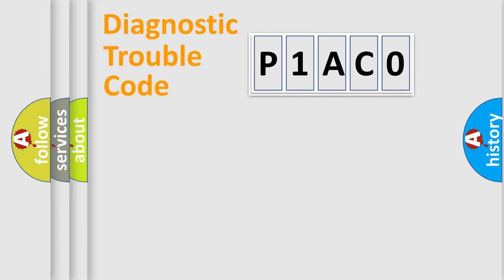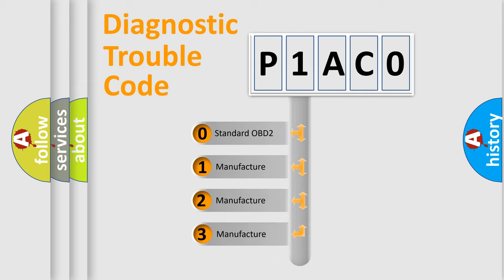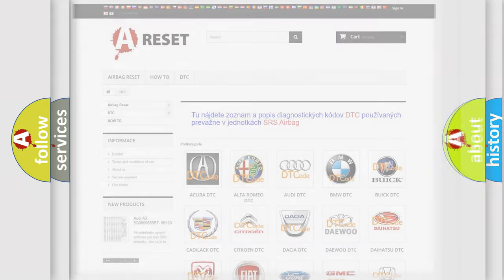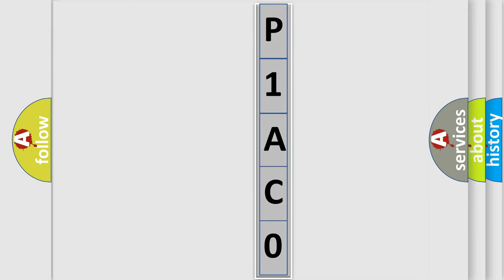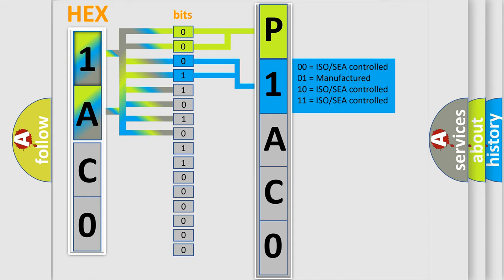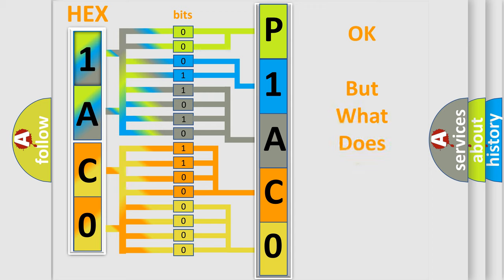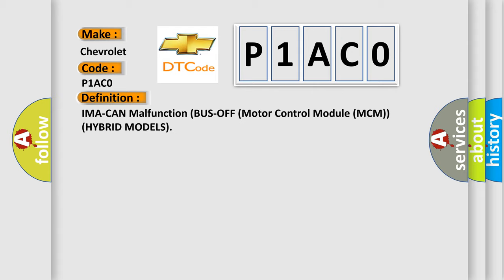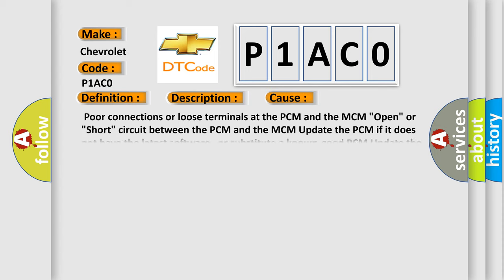DTC Chervrolet P1AC0 Short Explanation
Contents:
0:21 Basic DTC analysis according to OBD2 protocol standard.
1:48 Insight into programming
2:58 A diagnostically understandable description of the Diagnostic Trouble Code
3:05 Basic error definition

Make
Chevrolet
Code
P1AC0
Definition
Description
With the ignition ON and the MCM power-supply voltage a minimum of 102 V,  no signal via the can lines are received for at least 05 seconds  IMA system indicator is ON WARNING The IMA system uses high voltage 144 V,  before servicing turn OFF the battery module switch
Cause